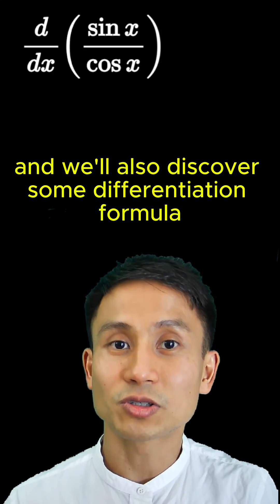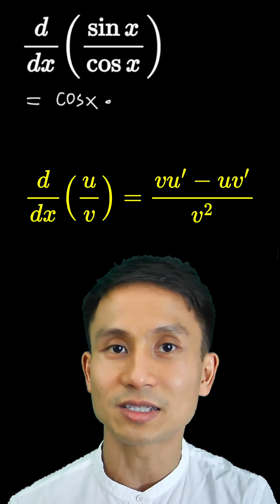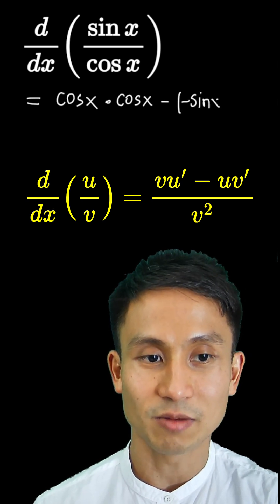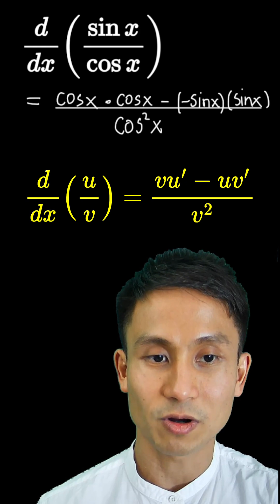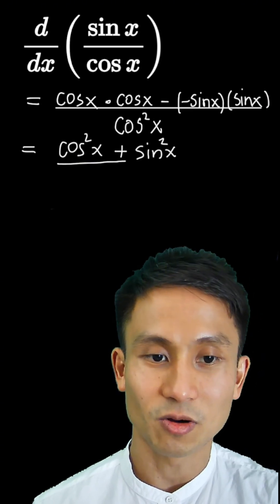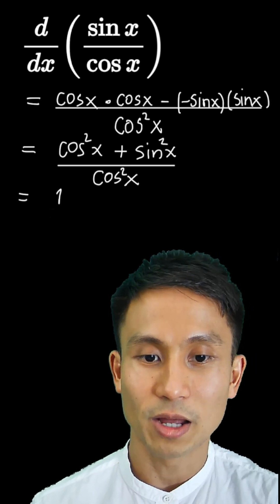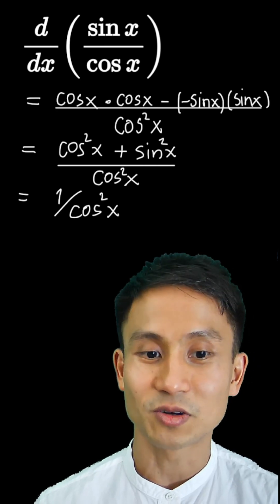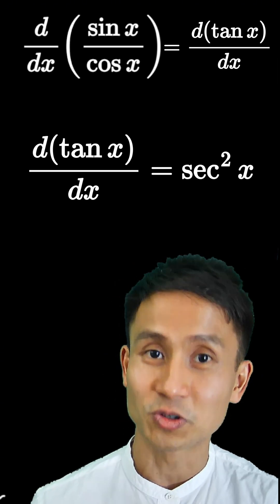Discovery by Quotient Rule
Fundamentals Lead to new Discovery

In this short but powerful lesson, we break down the differentiation of tanx, which is sinx/cosx  and witness the discovery of the derivative of tanx.

✔️ How to differentiate tan x step by step
✔️ Quick tricks to boost your understanding

Want the full breakdown? Watch the complete lesson on my channel and take your differentiation skills to the next level! 📚✨